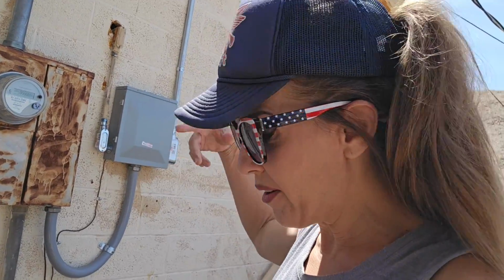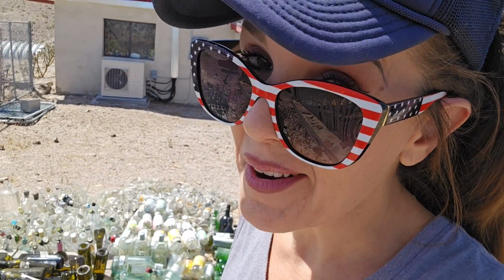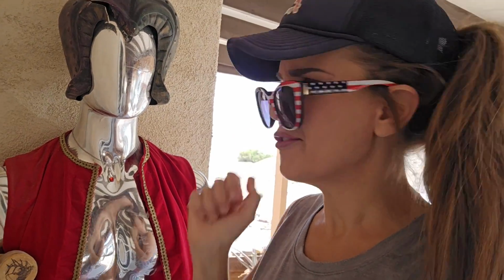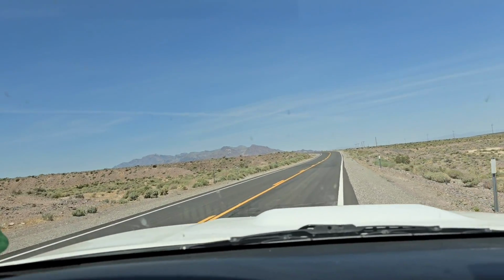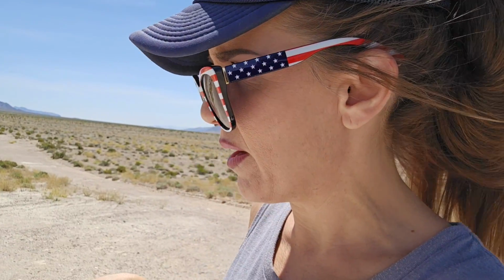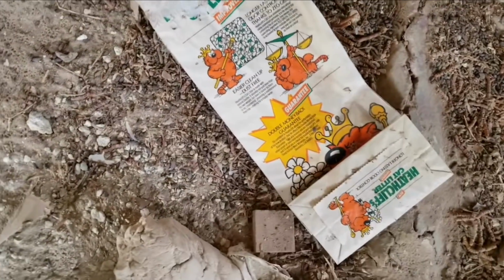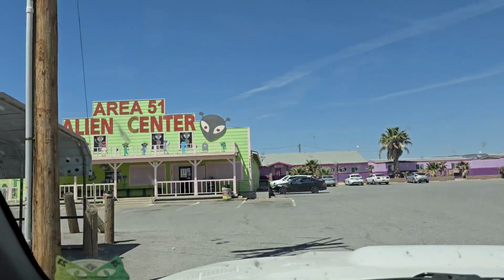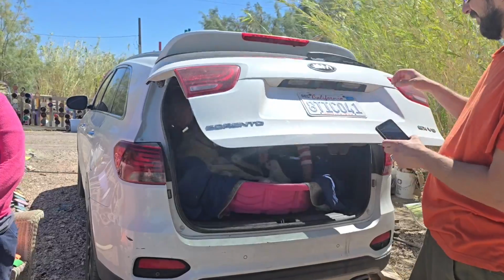Another Day in Death Valley: Area 51, Wild Horses, Zeolite and 14 Puppies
Death Valley Life #49

Just going about my day on the edge of Death Valley -- driving out to the Area 51 Alien Travel Center, stopping at the site of a proposed zeolite mine, an encounter with some wild horses and a mysterious generous biker...and finally, playing with 14 puppies that were rescued from the desert!

Bitcoin link:
3H4kzyPxMEwNGNgntSpCQGDEj6xMADUUYC
Recommended Gear:

wonderhussy, wonder hussy, wonderhussey, wonder hussey, wonder hussie